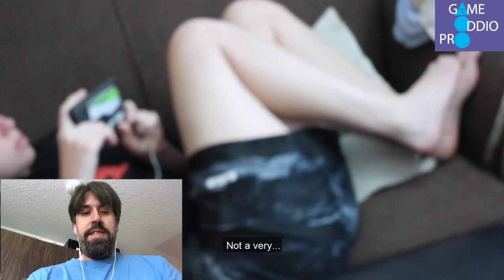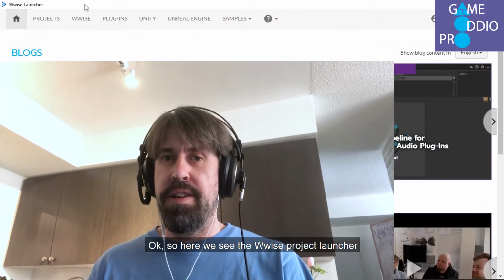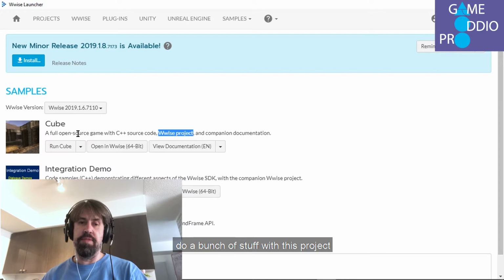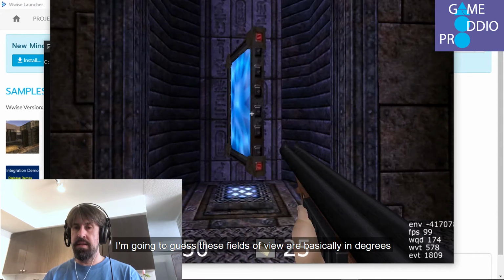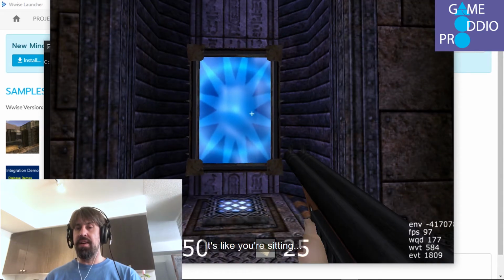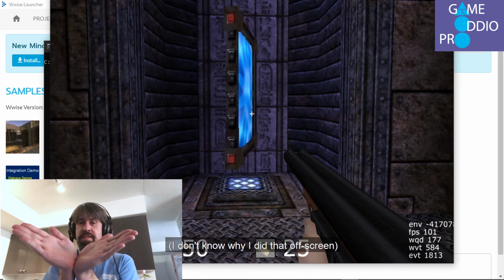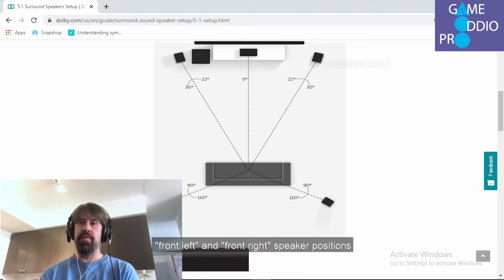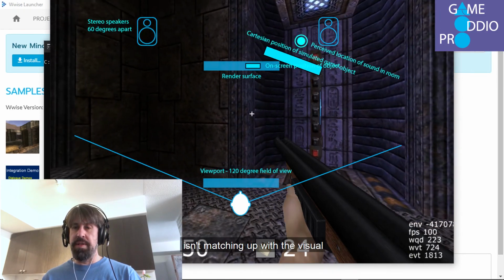Game Oddio Pro SE01 EP02: 3D Positional Audio "Speaker Drift" 2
This episode elaborates on a common issue in 3D positional game audio that can easily cause the audio simulation to be out of sync with the visuals. The focus is on "field-of-view". More specifically, issues synchronizing screen position vs speaker position vs emitter position vs wide FOV.